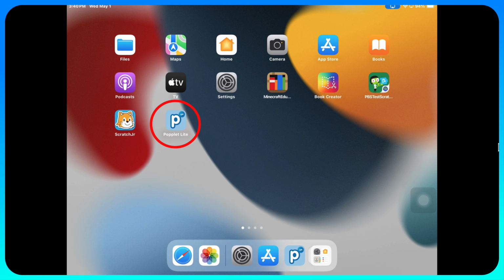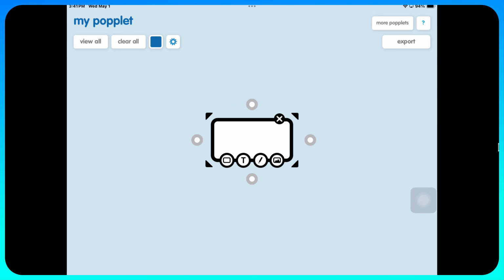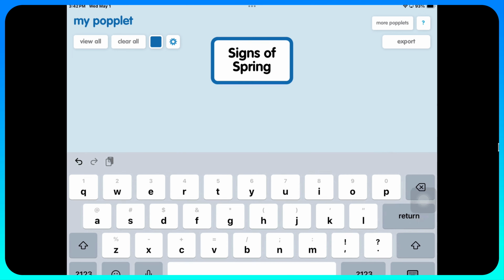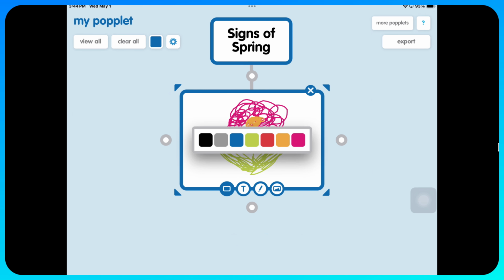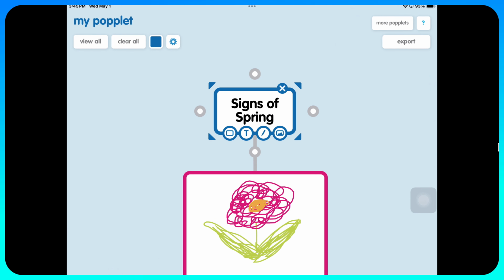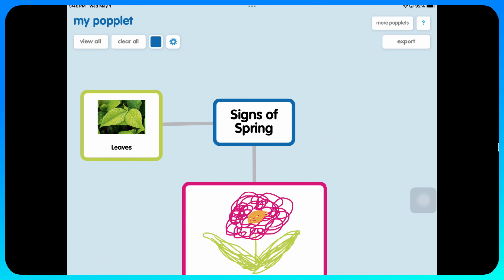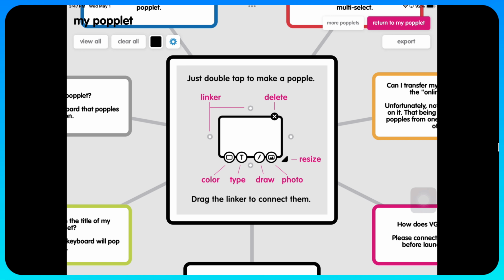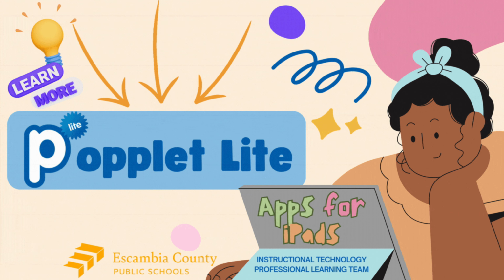Apps for iPads - Popplet Lite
⚡ Thanks for joining us at A Byte of Tech - Apps for iPads! These are quick video app tutorials created for Escambia County Public Schools by the Instructional Technology Professional Learning Team. Click "show more" for detailed information.⚡

This video is an overview/tutorial of the Popplet Lite app. This easy to use digital tool allows you to capture thoughts and ideas and sort them visually in a graphics organizer.